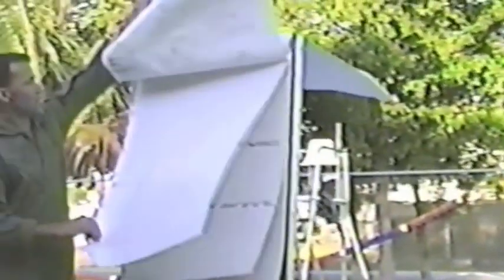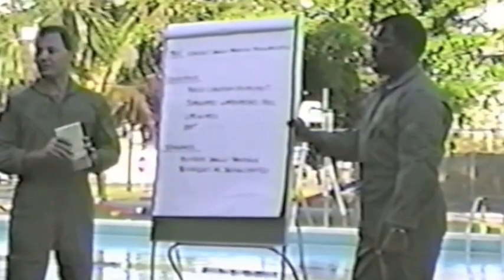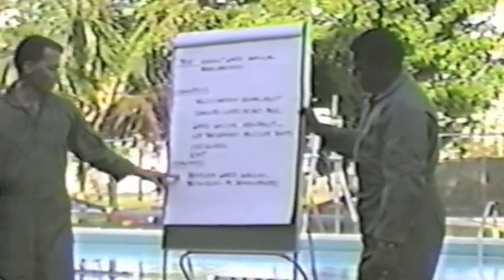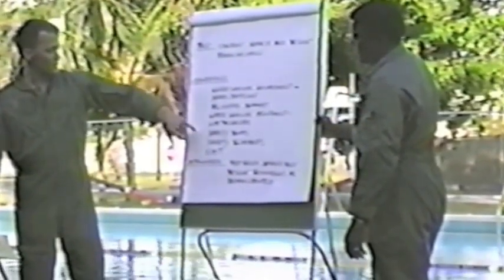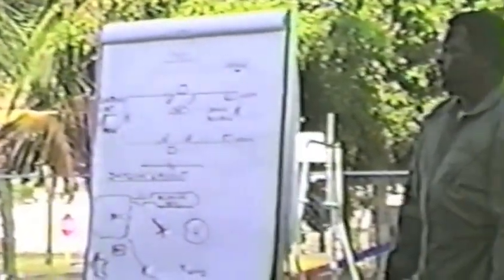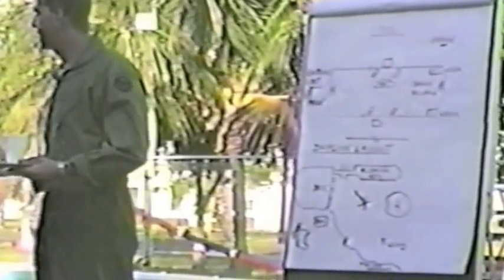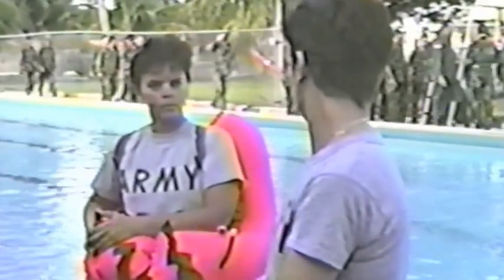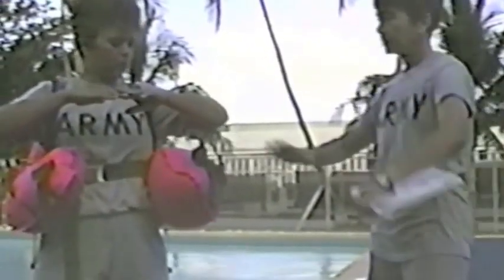138th Aviation Company Water Survival Training Key West 1997